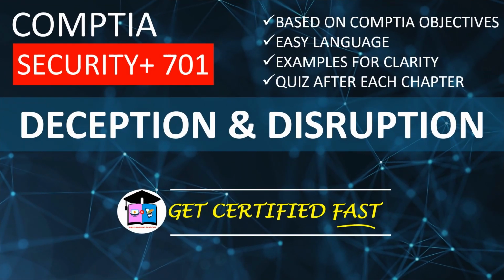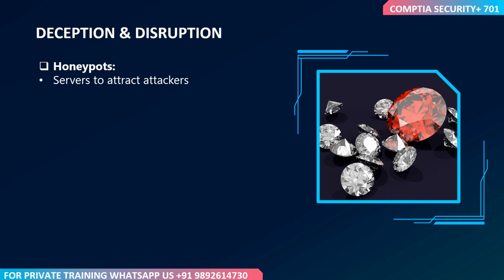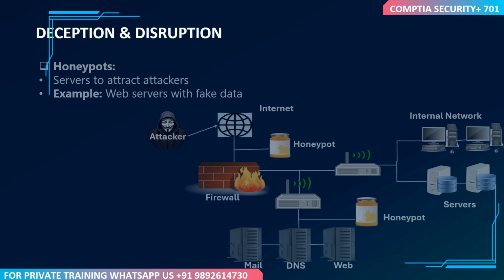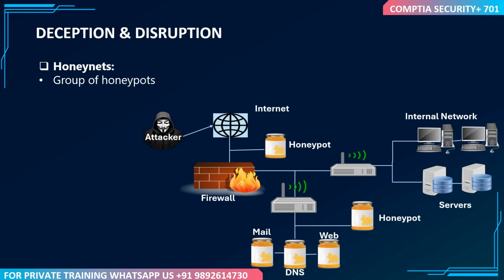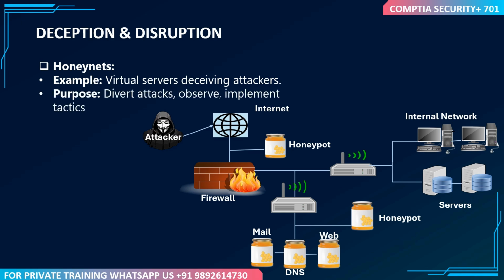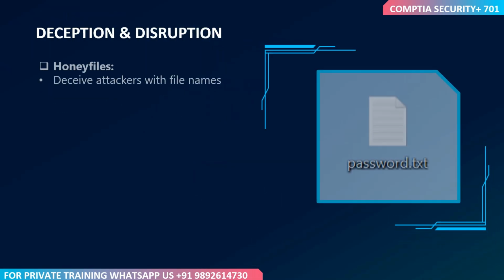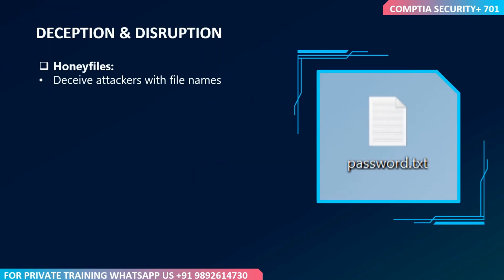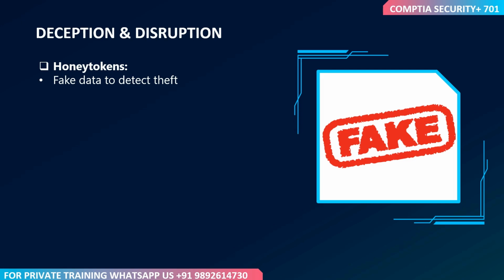Deception and Disruption Technology (Honeypots) | CompTIA Security+ 701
🎭 Welcome back to Shree Learning Academy! Today, we’re diving into Deception & Disruption Techniques—powerful tools used to trick hackers, gather intelligence, and protect networks from cyber threats.

🔍 What You’ll Learn in This Video:
✅ Honeypots – Traps that lure hackers into fake servers
✅ Honeynets – Entire networks designed to deceive attackers
✅ Honeyfiles – Fake documents that alert security teams when accessed
✅ Honeytokens – Fake data entries that help detect unauthorized access

🚀 Test Your Knowledge! Take our free Deception & Disruption Quiz